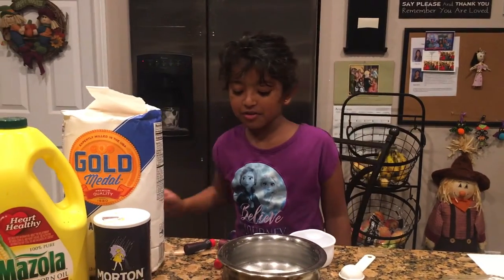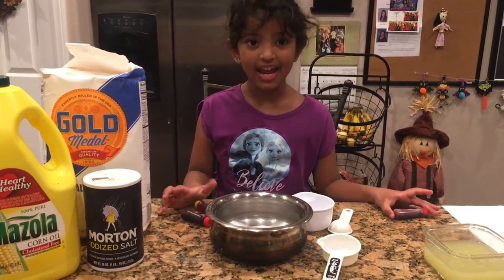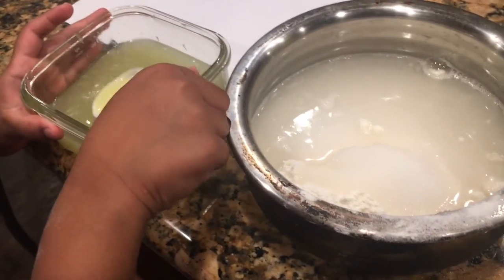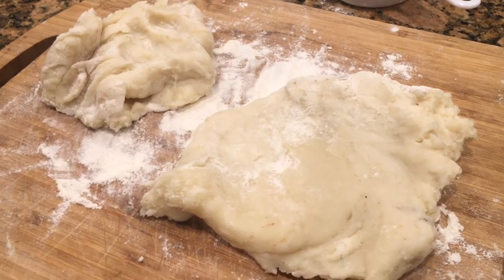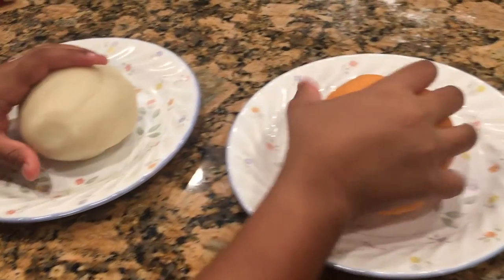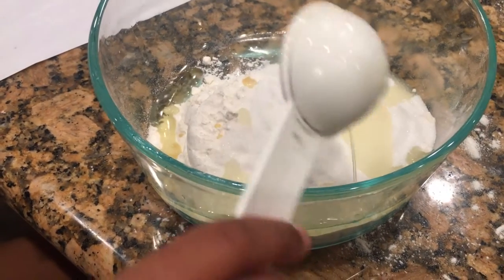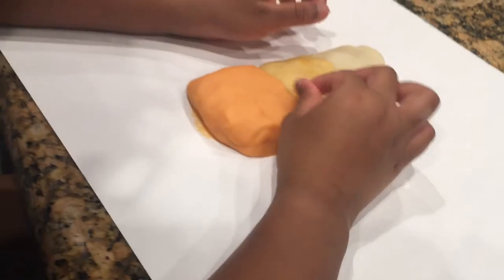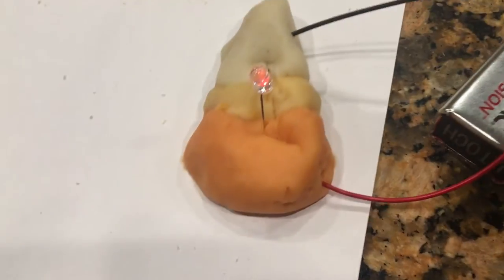Candy Corn Circuit - Halloween Circuitry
Explore squishy circuits with a halloween twist. In the process have fun with your little one making playdough.